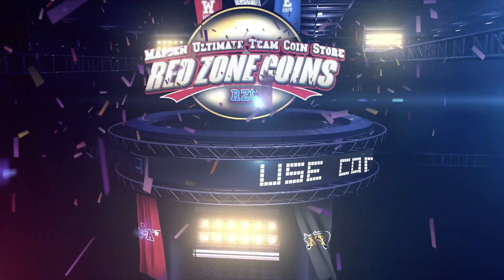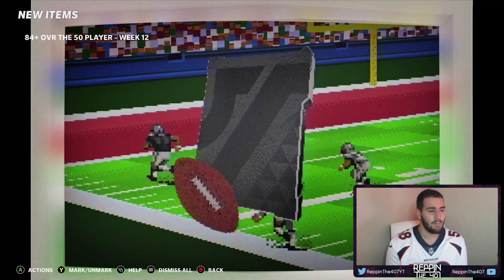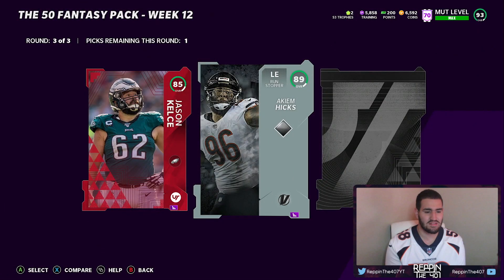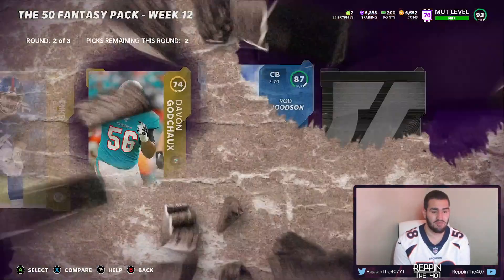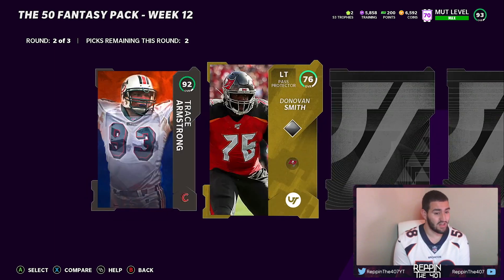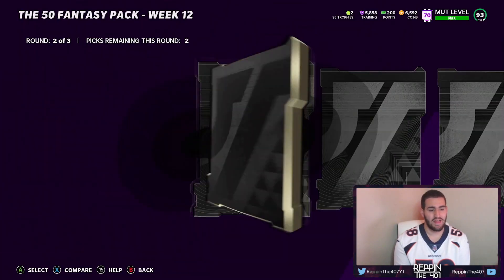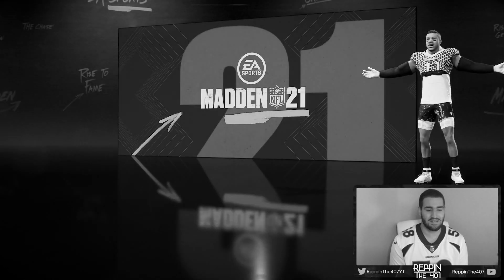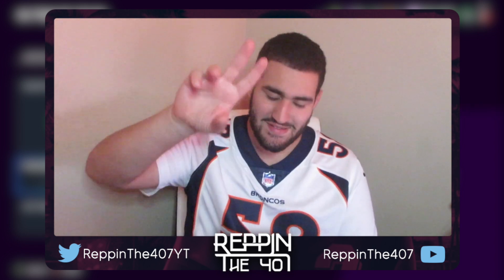2 92+ OVR PULLS!! On The Hunt For Devin Hester and Julius Peppers!! Madden 21 Pack Opening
WE ARE LOOKING TO PULL ONE OF THE NEW 50s IN JULIUS PEPPERS AND DEVIN HESTER!!